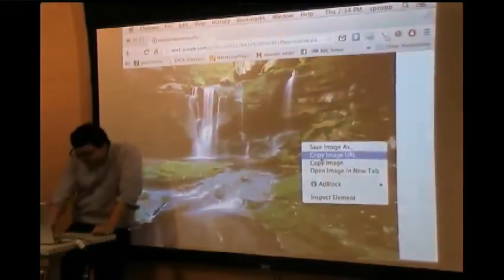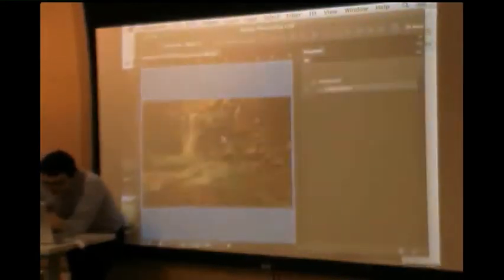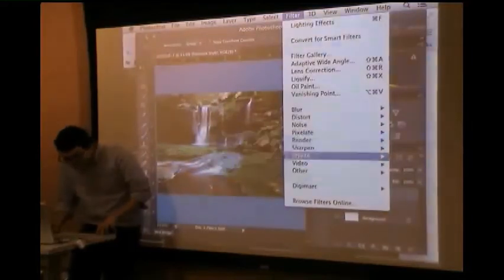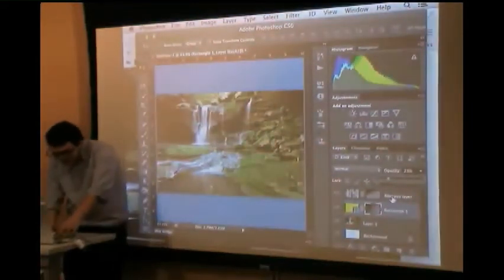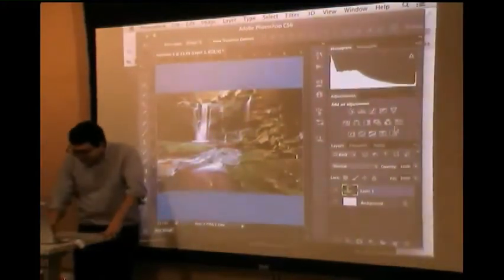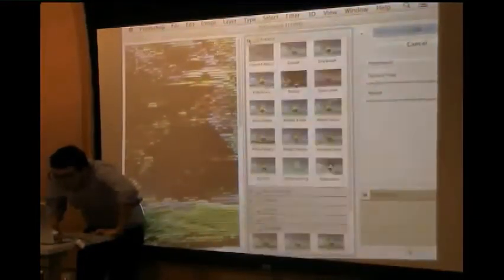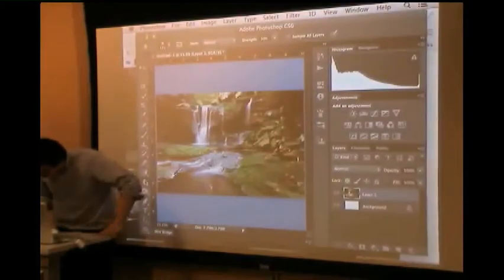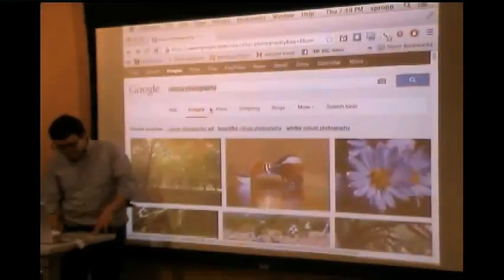How Do I Photoshop? Part 3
Part 3 of Tzula's "How Do I Photoshop?" workshop, in which they discuss lighting effects, filters, and the liquify tool.